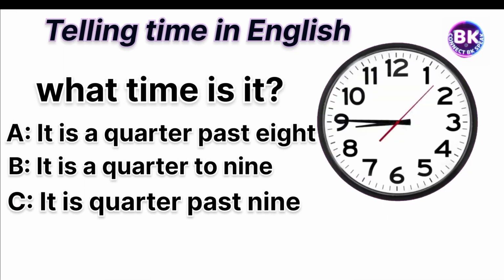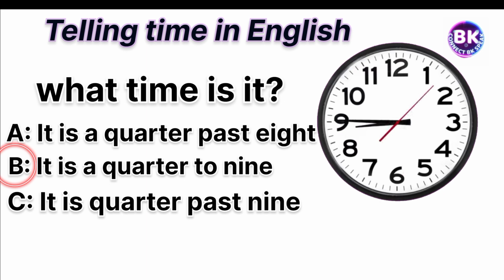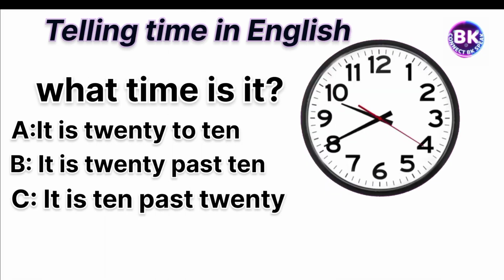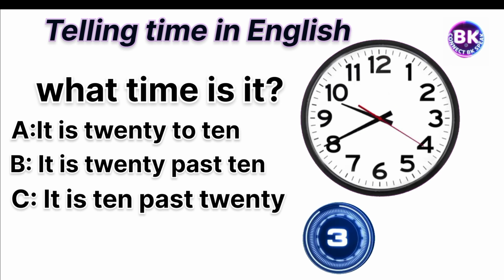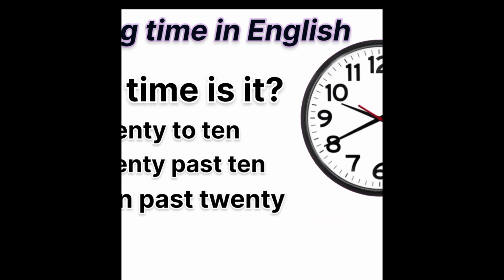telling time in English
Learn to tell time in English effortlessly, whether you're a beginner or aiming to improve your language skills. This video is your ultimate companion. Don't miss out – watch now and boost your confidence in time-telling – perfect for beginners! Join us on this language journey – it's time well spent! 🎥
We have a clock which shows a time and we ask the question "What is the time?"
It is without the answer for a moment to give students time to try and answer themselves.
After around 5 seconds the time appears as numbers and as words (e.g. 3:10 - It's ten past three) next to the clock.
At the end of the video there is a test for you...
The main idea of this video is to learn the expression "What is the time?" and to see the difference between PAST and TO when telling the time.